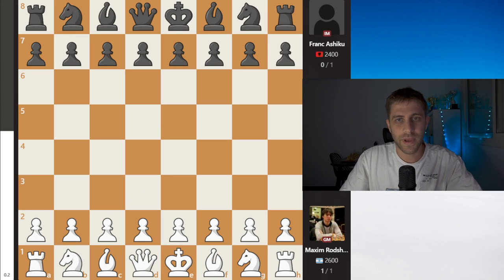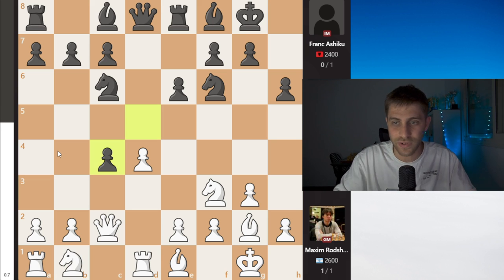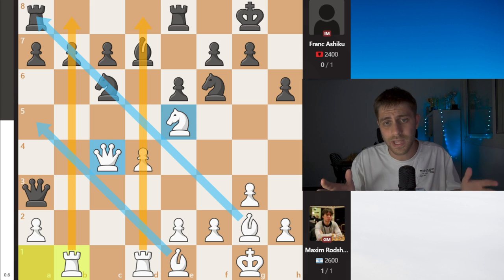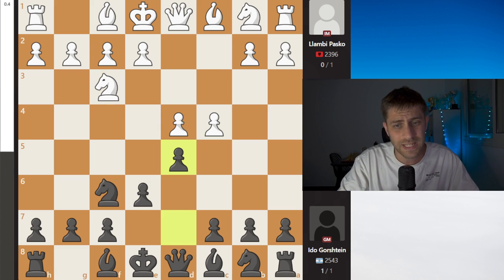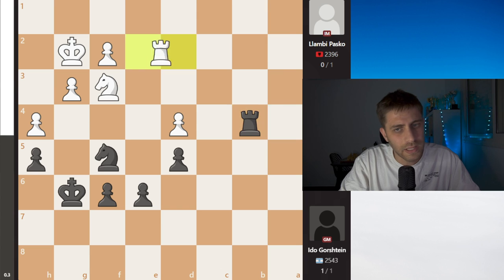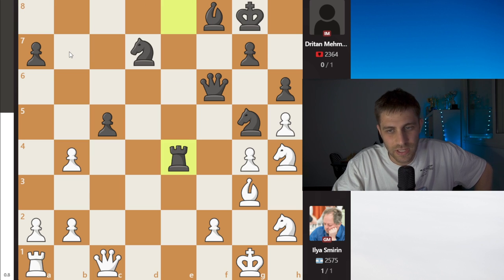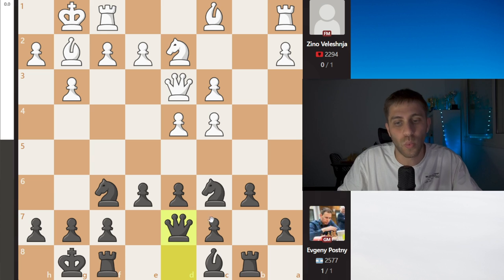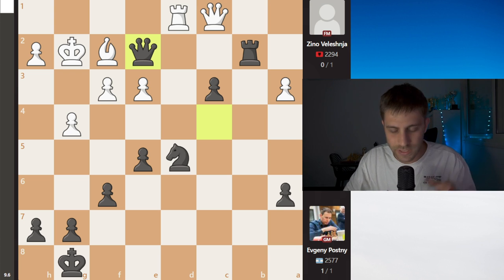Israel vs. Albania Round 4 Chess Olympiad 2024 - WE ARE COMING BACK!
In this thrilling video, we witness the intense clash between Israel and Albania in the 2024 Chess Olympiad. After a rocky start, Israel made a spectacular comeback with a stunning victory across all boards. The standout performer of the match was the legendary Max Rodstein. Don’t miss this dramatic showdown and see how Israel turned the tables with impressive skill and strategy!